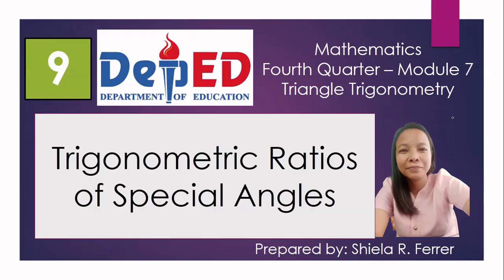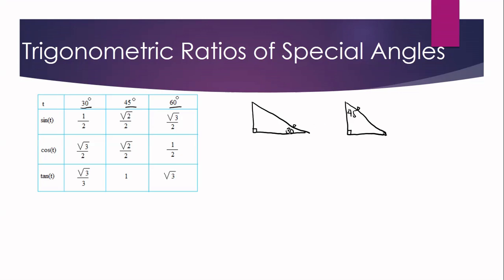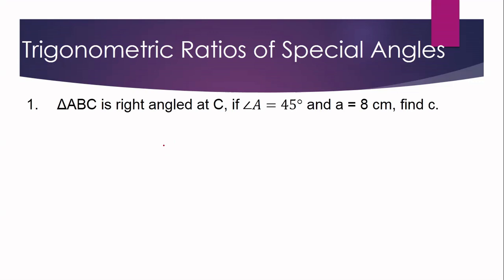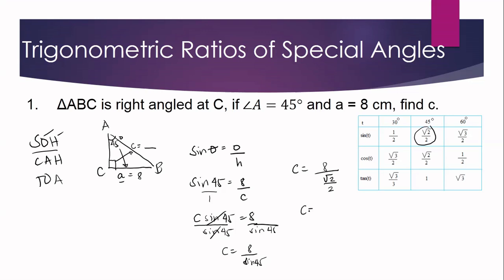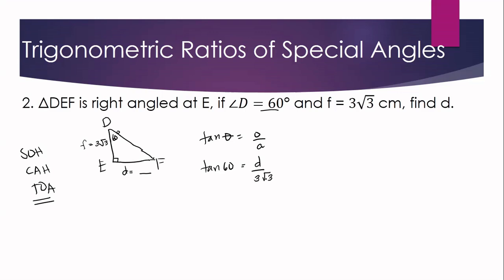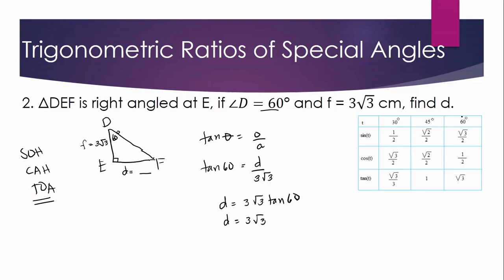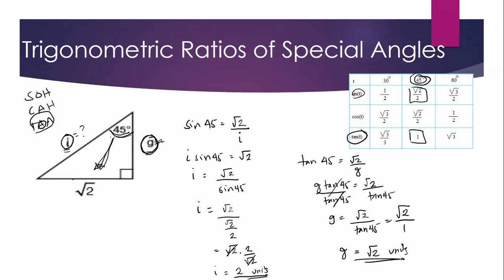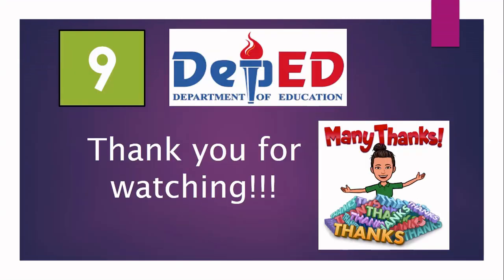Trigonometric Ratios of Special Angles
Mathematics 9
Fourth Quarter – Module 7
Triangle Trigonometry

MELC 42: Finds the trigonometric ratios of special angles.